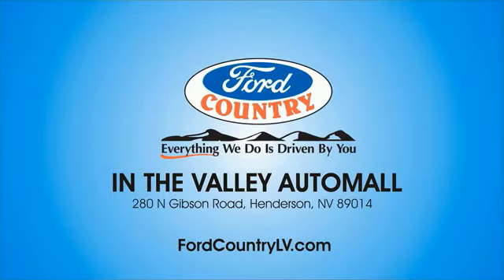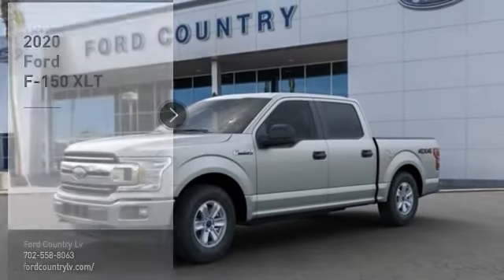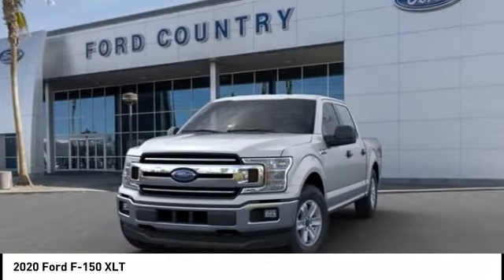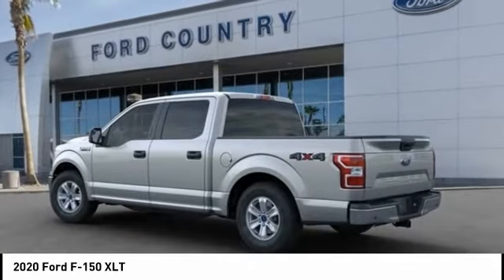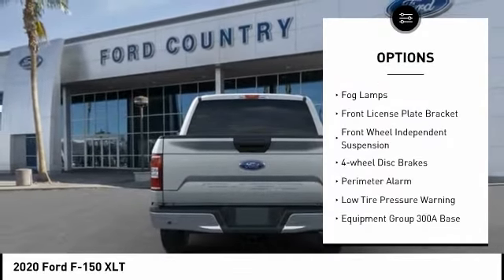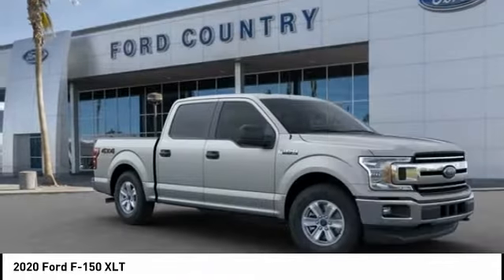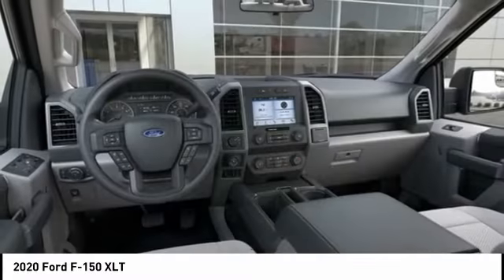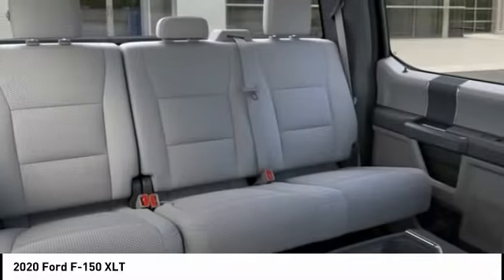2020 Ford F-150 Henderson NV 65459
2020 Ford F-150 XLT

2020 Ford F-150 XLT Silver 4WD Automatic EcoBoost 2.7L V6 GTDi DOHC 24V Twin TurbochargedRecent Arrival! Price includes: $750 - Bonus Customer Cash. Exp. 01/02/2020, $1,750 - F-Series Retail Customer Cash. Exp. 01/02/2020